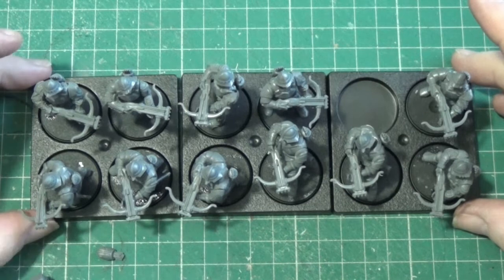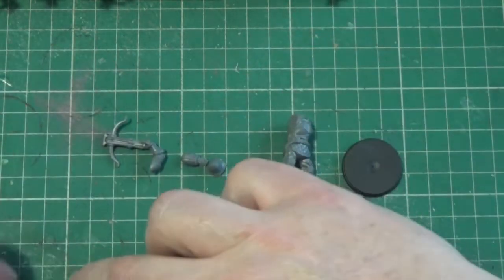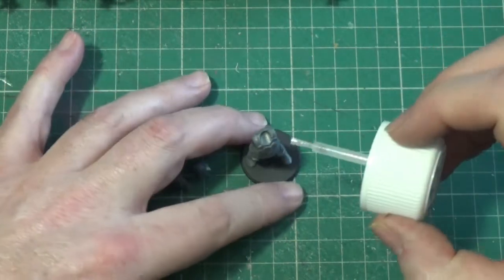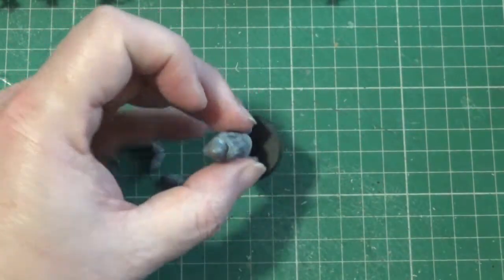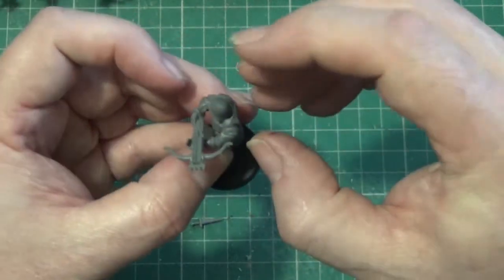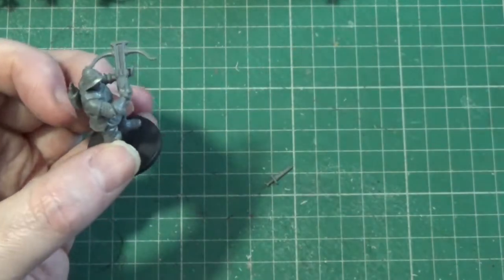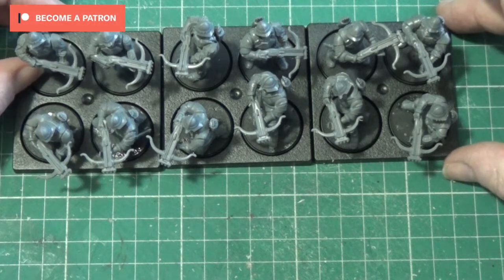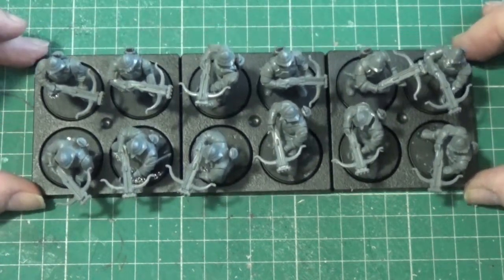Making The Mercenary Crossbowmen from Conquest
This time I am making up minis from Conquest Last Argument of Kings, The Mercenary Crossbowmen to be exact.

Thank you for any help.